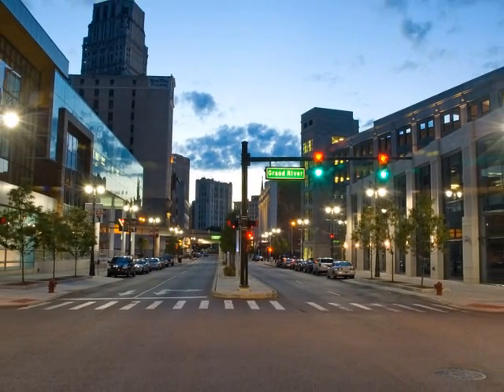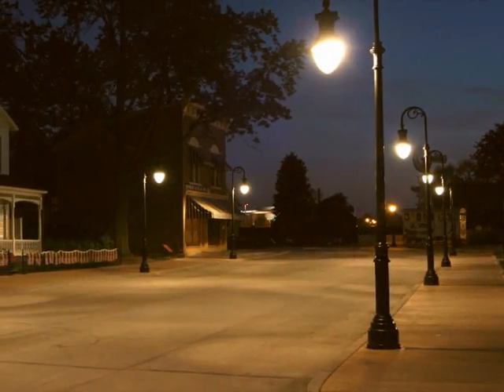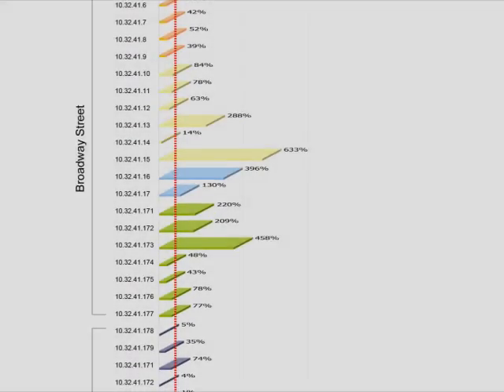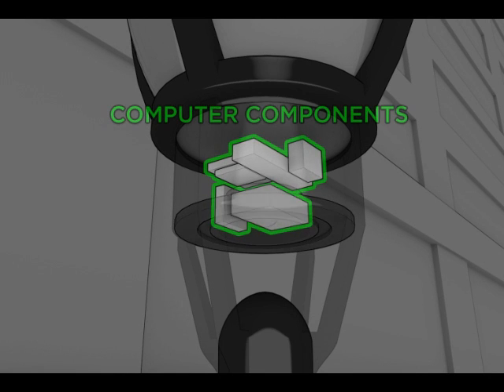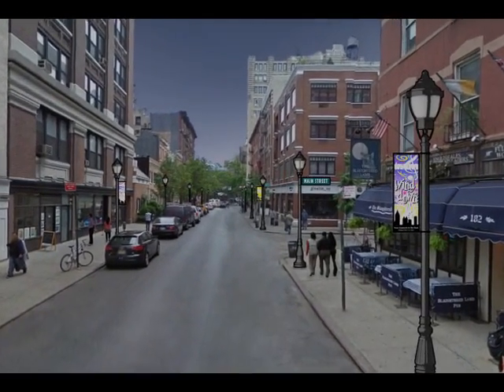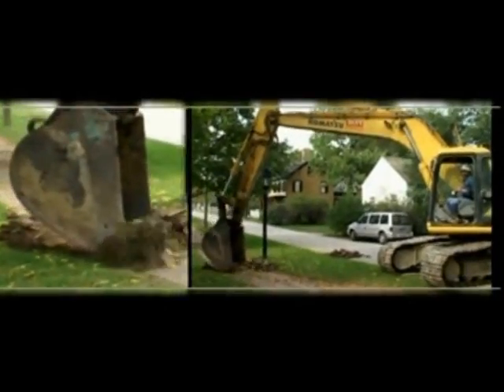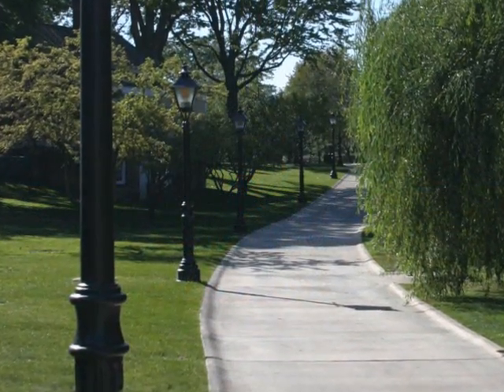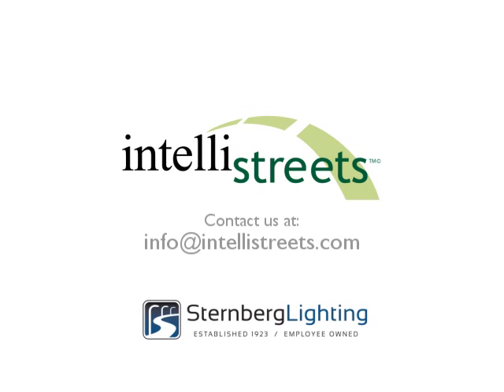Sternberg Lighting Intellistreets - Overview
Intellistreets is a flexible wireless solution for integrating energy efficient lighting, audio, digital signage and more into your city, campus or sporting venue.